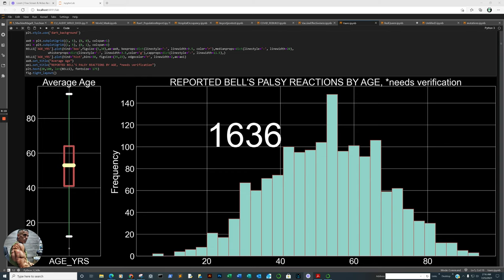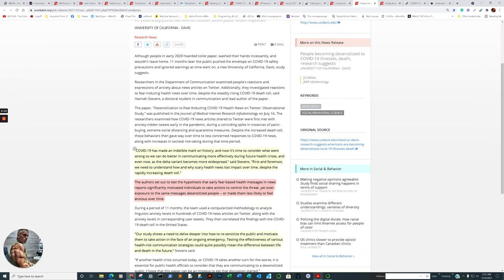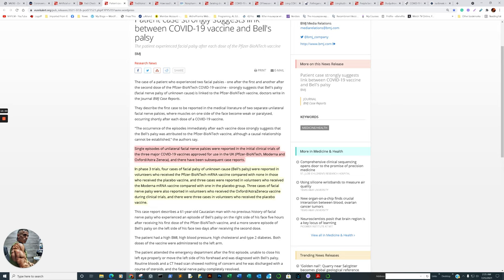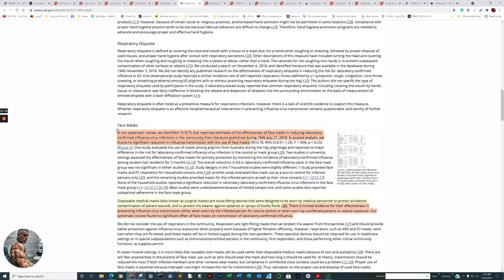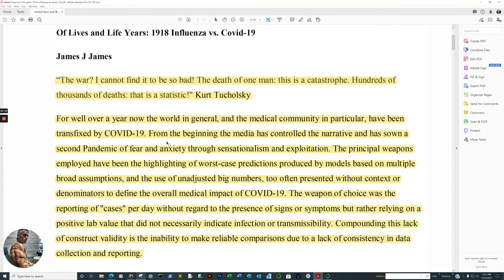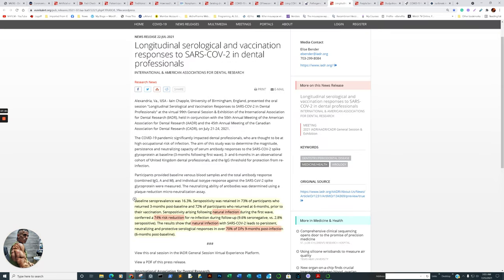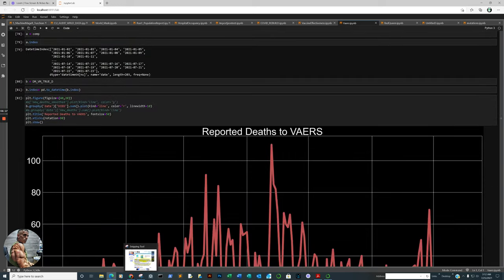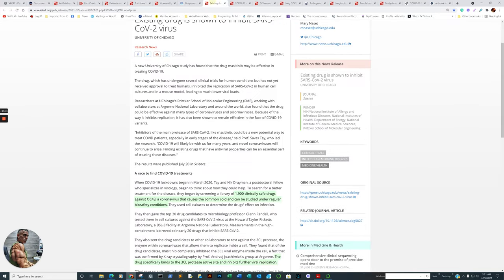Vaccine Adverse Event Reports at 418778, Natto and Masitinib show potential against COVID plus Data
0:00 Opening Quick Look at what will be covered
2:24 The Delta Variant and India Today (Our World in Data )
11:22 5G-I-VEmosSYS system 5G Long Range Emotion Detection System
17:10 COVID-19 Vaccination Bell's Palsy Reports (British Medical Journal)
19:20 Natto and SARS-CoV-2 Research (Tokyo University of Ag and Tech)
24:05 How readily does COVID-19 spread on school buses? (Journal of School Health)
26:32 CDC Report: Masks Effectiveness for Pandemic Influenza
30:50 Masitinib and SARS-CoV-2 virus inhibition
34:39 COVID-19 antibodies persist at least nine months after infection
36:00 1918 Influenza vs COVID-19 ( Society for Disaster Medicine and Public Health)
45:15 Long Covid and Epstein-Barr Virus Reactivation (World Organization)
47:01 Dental Profession and Serological and Vaccination Response
47:20 Fear-Based Health Messages and COVID-19 (UC-Davis)
49:37 Pfizer vaccine increases Monocytes 100 Fold after 2nd dose ( Stanford Medicine)
54:20 Review of the VAERS database (DataFrames)
1:00:00 Review of Current COVID Hospital Occupancy (States)
1:02:00 Brief Look at Correlations
1:03:20 Wrap up and Review

DATA SOURCES:
VAERS
Our World in Data
Outbreak  .Info
Health Data .gov
Eurekalert

Patient case strongly suggests link between COVID-19 vaccine and Bell's palsy
Traditional Japanese food may hold building blocks of COVID-19 treatments
How readily does COVID-19 spread on school buses?
Nonpharmaceutical Measures for Pandemic Influenza in Nonhealthcare Settings—Personal Protective and Environmental Measures
COVID-19 antibodies persist at least nine months after infection
Of lives and life years: 1918 influenza vs COVID-19
Long COVID and severe COVID-19 infections associated with Epstein-Barr virus reactivation
Longitudinal serological and vaccination responses to SARS-COV-2 in dental professionals
People becoming desensitized to COVID-19 illnesses, death, research suggests
Study shows why second dose of COVID-19 vaccine shouldn't be skipped
Artificial emotional intelligence: a safer, smarter future with 5G and emotion recognition